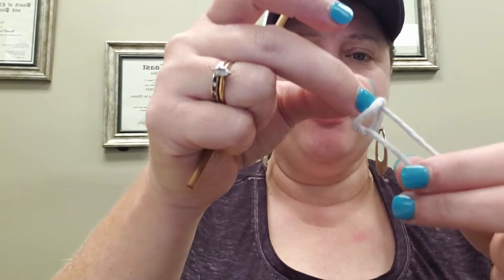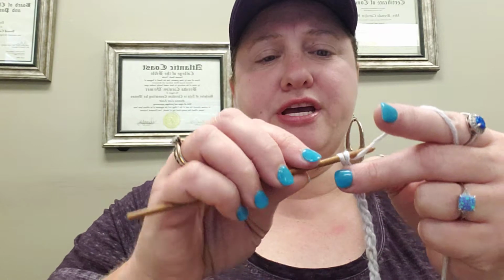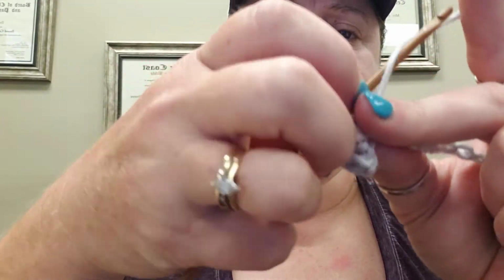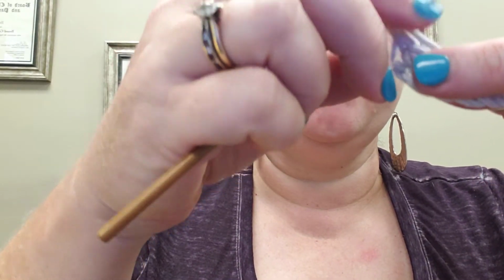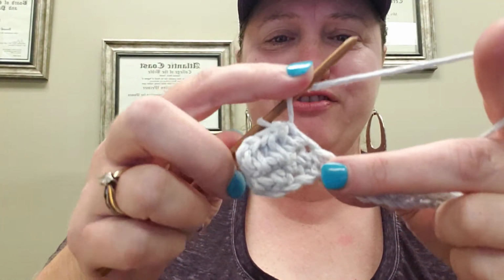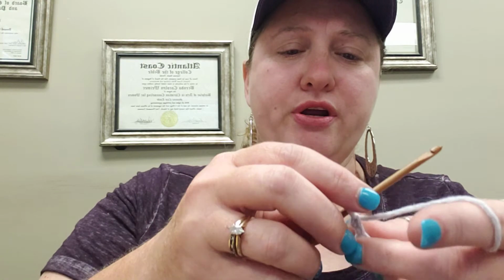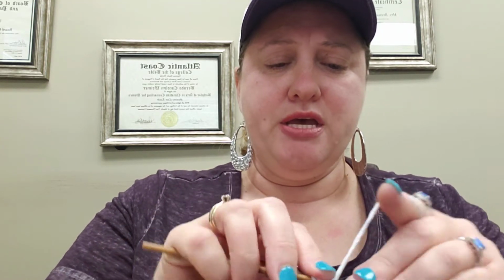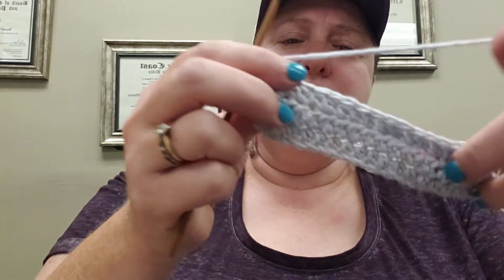Crochet Thursday #3 1/2 Double Crochet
Springville Senior Center